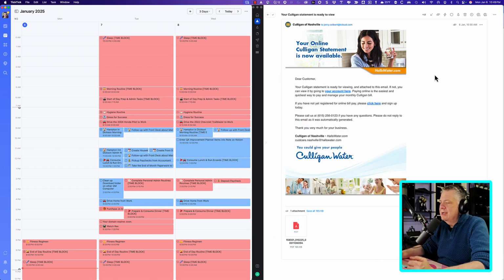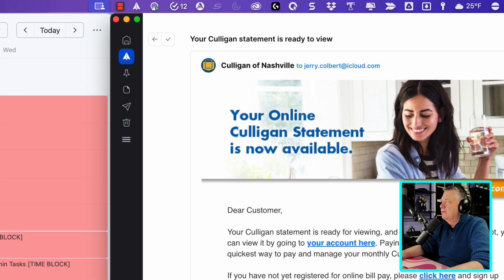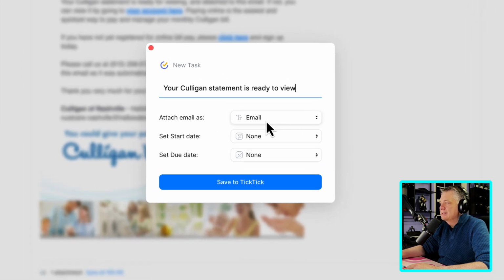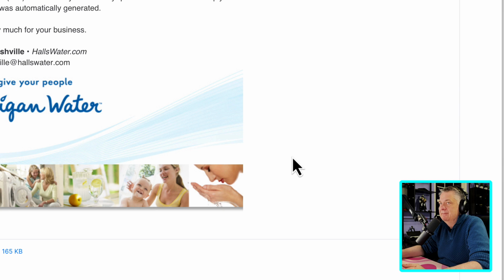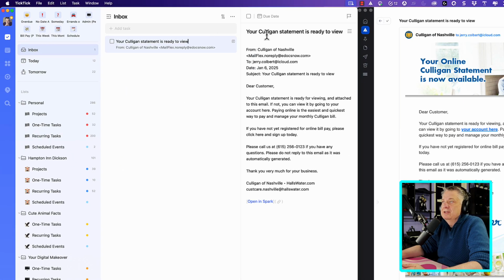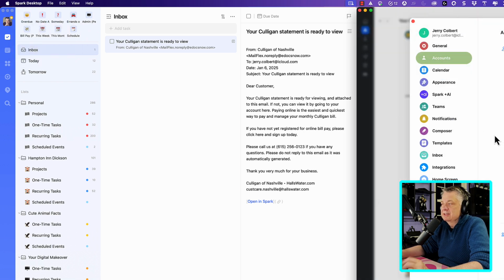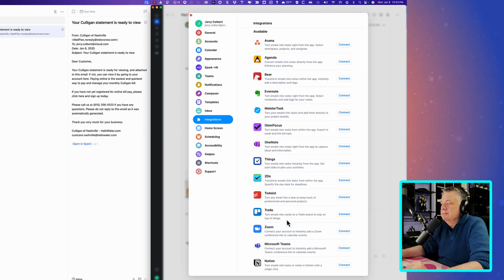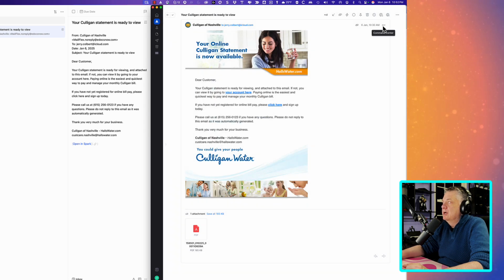SPARK + TickTick: The Productivity Combo Nobody's Talking About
Hey TickTick Users! 📝 Ready to supercharge your productivity by connecting your email and task management? In today’s video, we’re showing you how to integrate Spark Email Client with TickTick for a seamless workflow! Whether you're juggling emails or organizing tasks, this integration makes it effortless. Here's what we’ll cover:

🔹 How to connect Spark Email Client with TickTick
🔹 Step-by-step instructions to turn emails into actionable tasks
🔹 Tips for managing your tasks directly from your inbox
🔹 Strategies for boosting productivity with this powerful combo